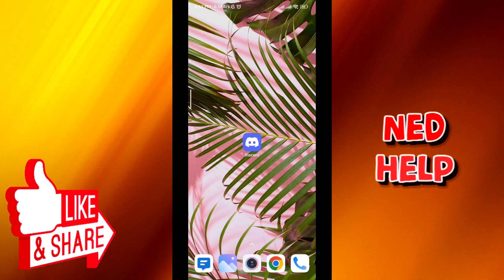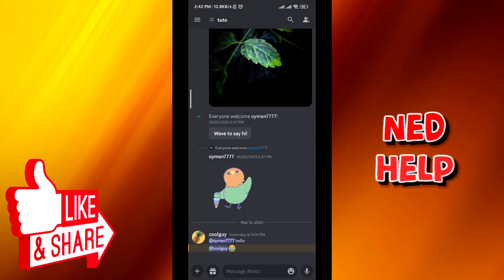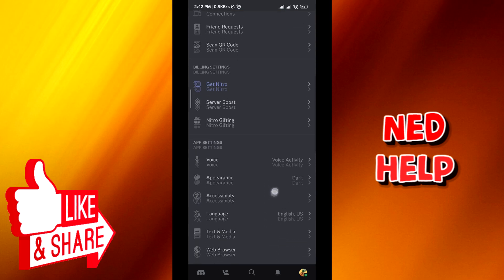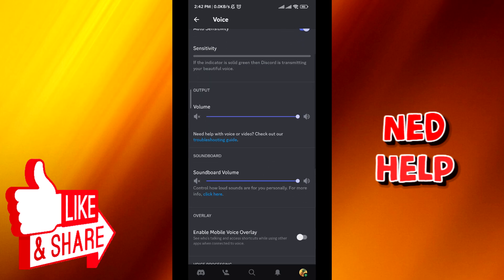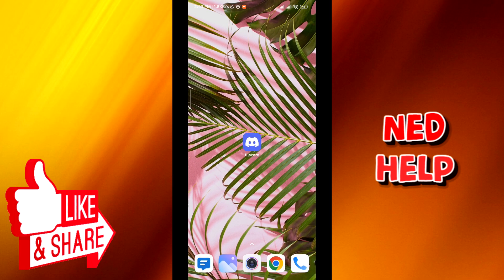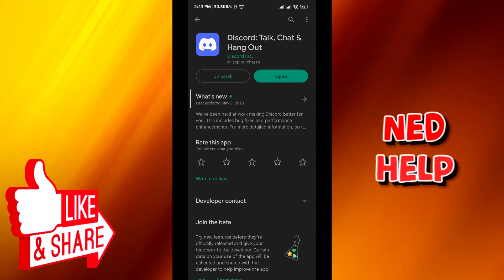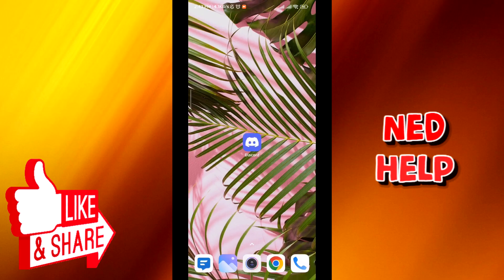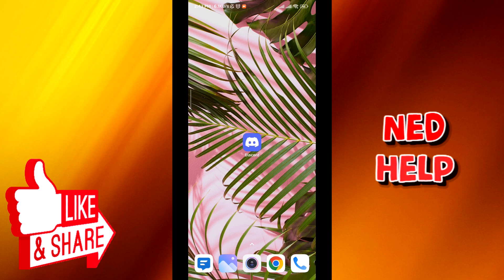How To Fix Not Being Able To Hear Stream On Discord Mobile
In this video we show you how to fix not being able to hear a stream on Discord mobile. If you can't hear audio coming from a stream on Discord then this is the perfect tutorial for you. Fix your Discord stream's audio in no time.